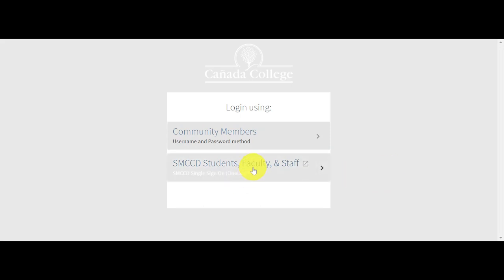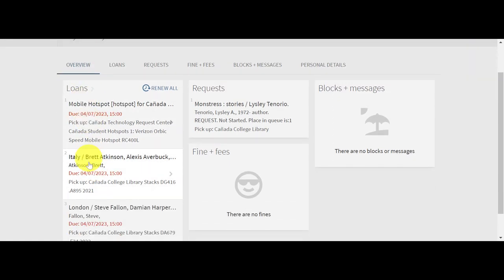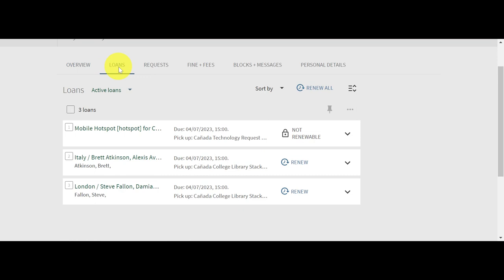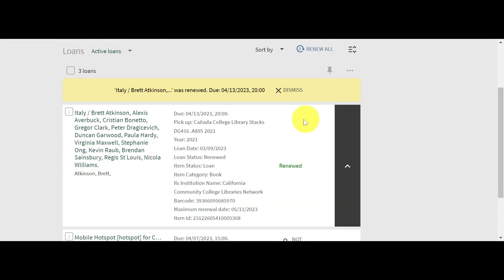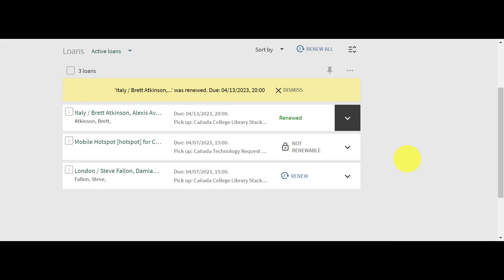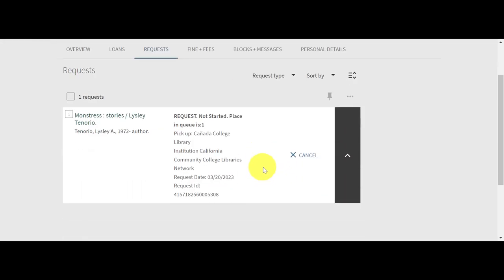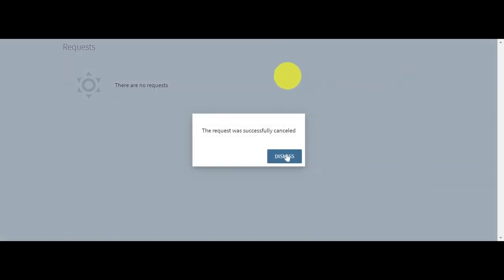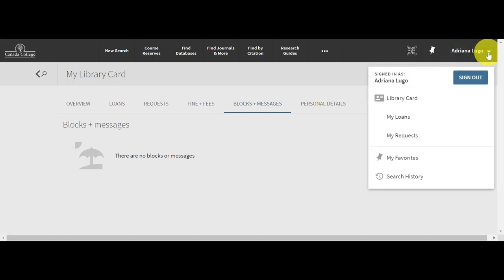Check Your Library Account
This how-to video will show you how to check your Cañada College Library account.